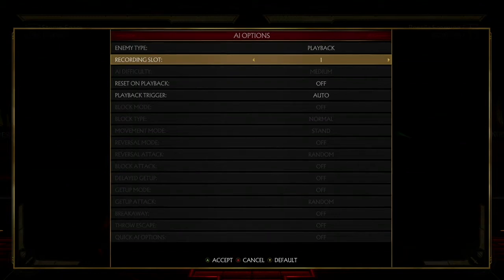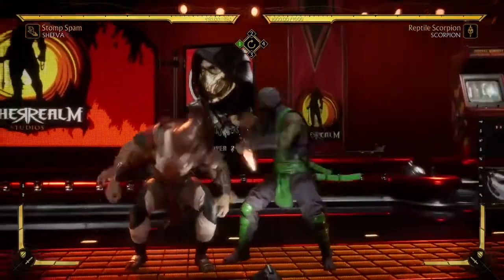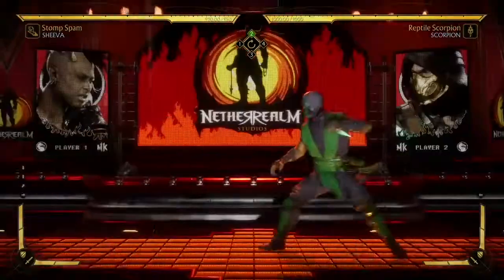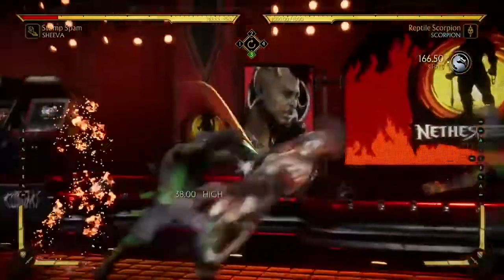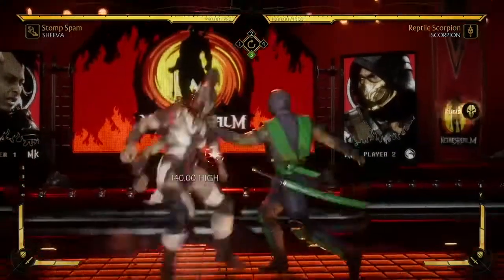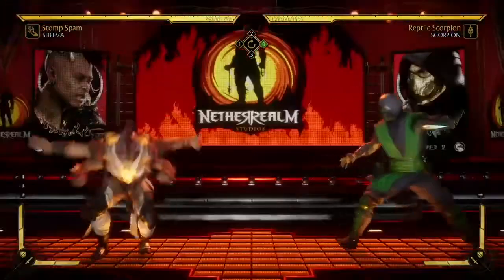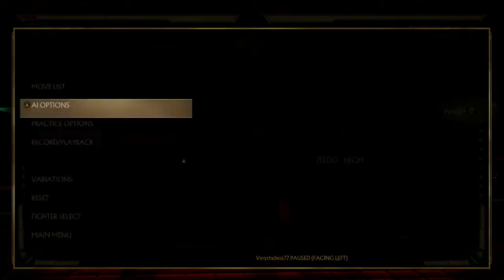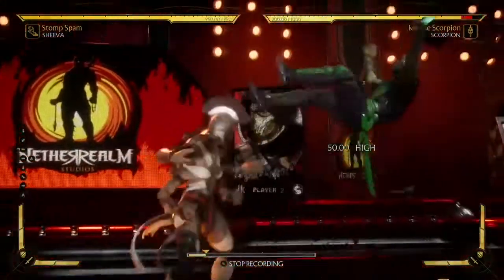Sheeva stomp got nerfed!!! Breakdown and explanation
I will be demonstrating how Sheeva's stomp got nerfed and also be showing you guys how to punish it